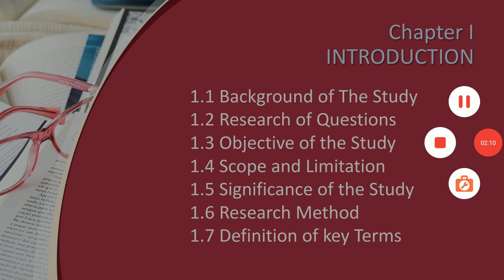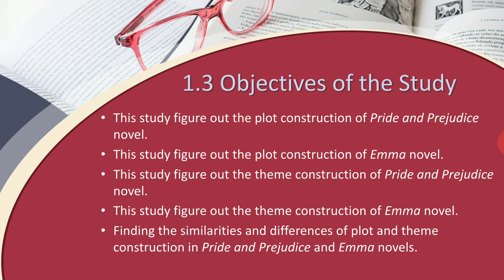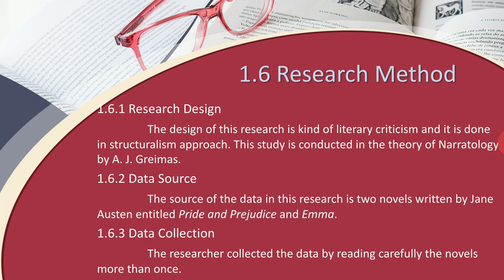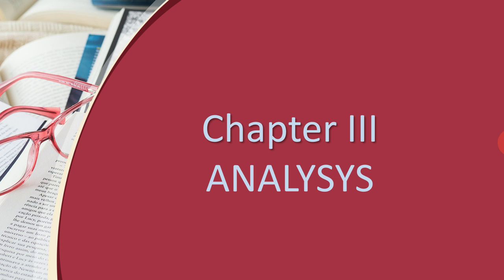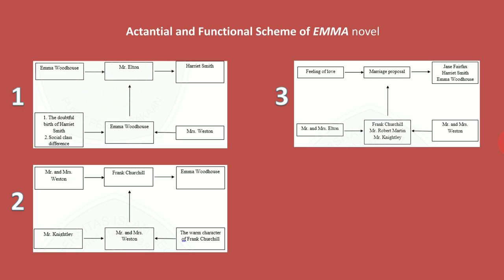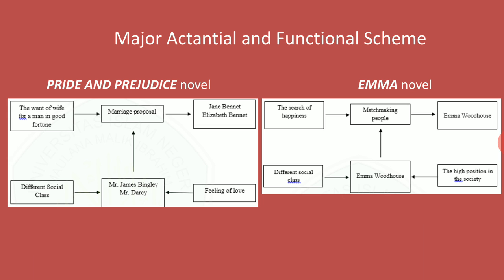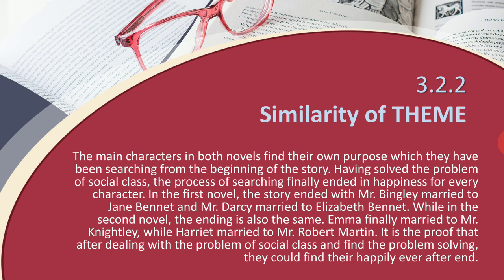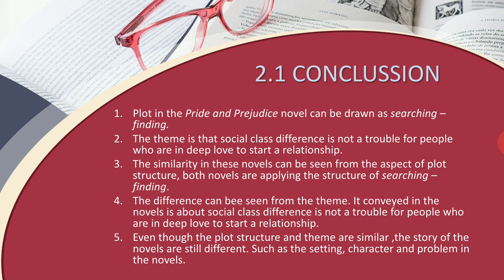Dani Suherlan UTS Literary Appreciation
Video ini diupload untuk memenuhi tugas UTS mata kuliah Literary Appreciation

Thank you to Miss Asri Furoidah from Maulana Malik Ibrahim State Islamis University Malang